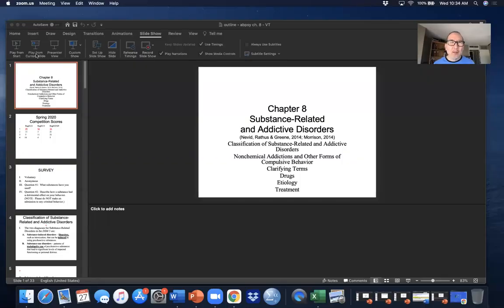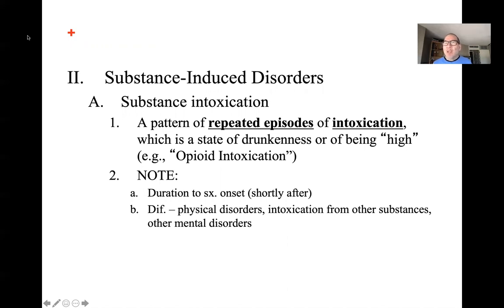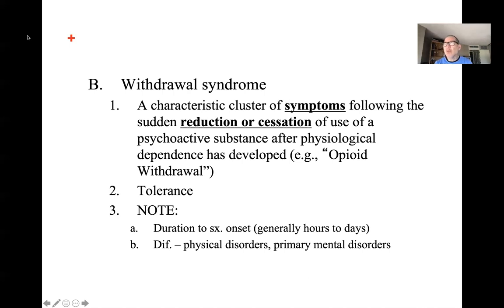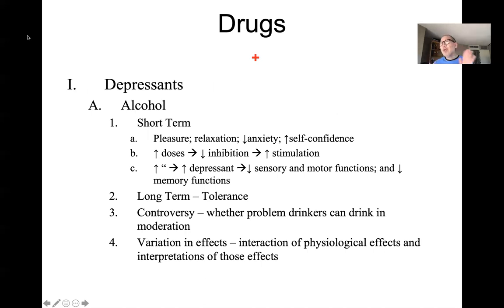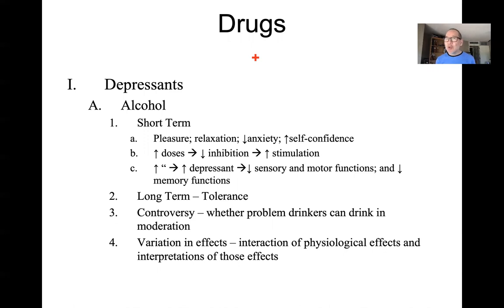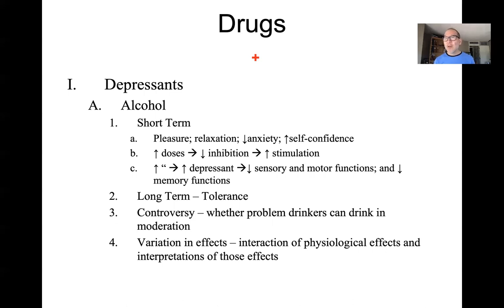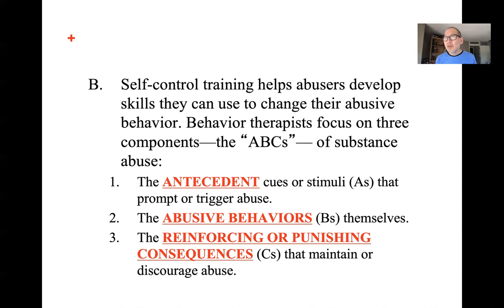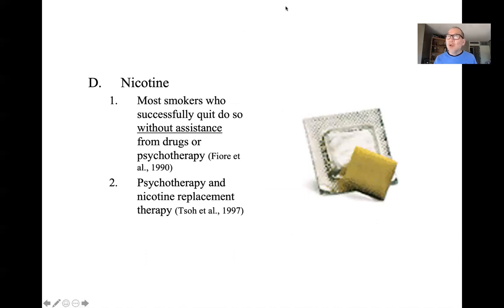PSY 3600 ch. 8